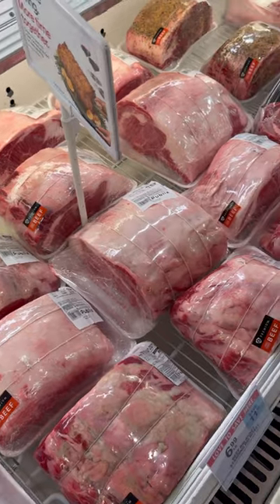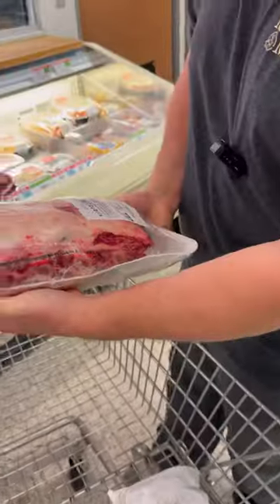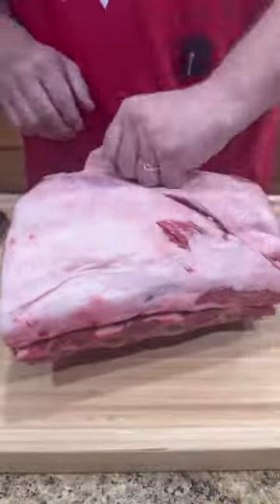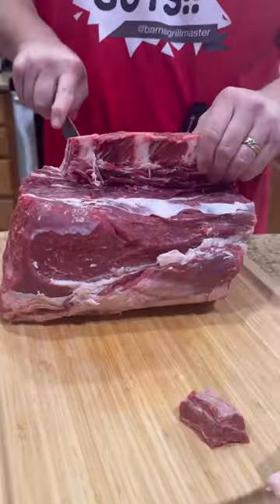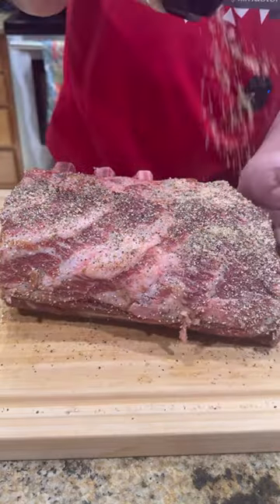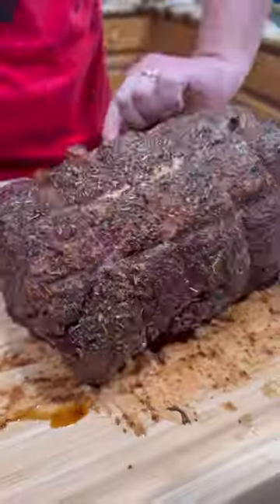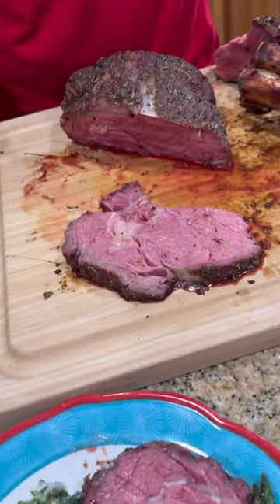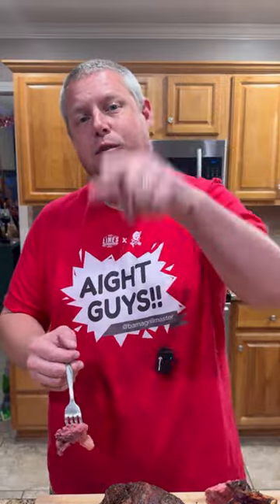Christmas Eve Shopping, Prep and Cooking!